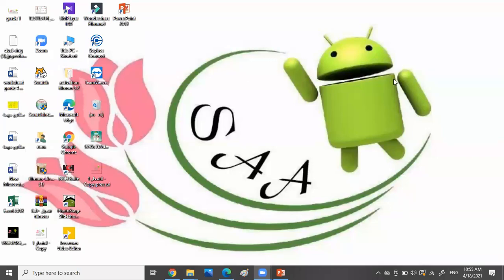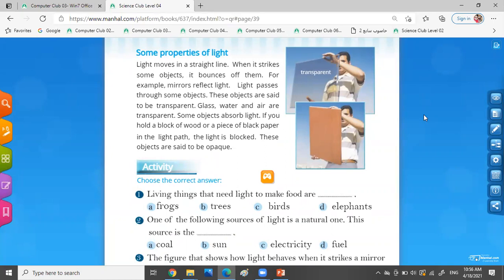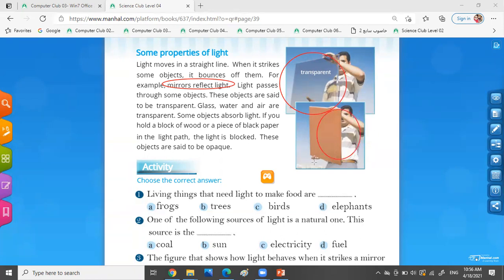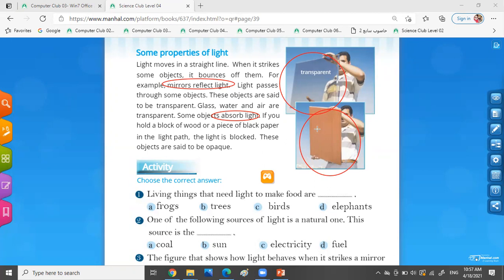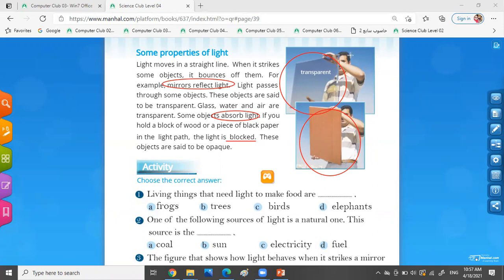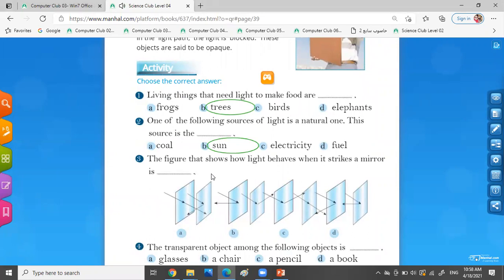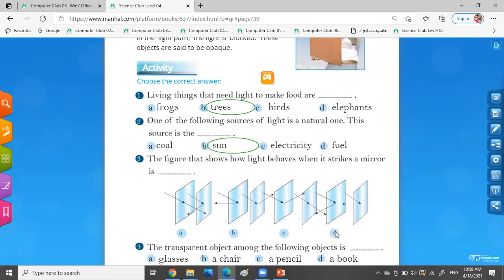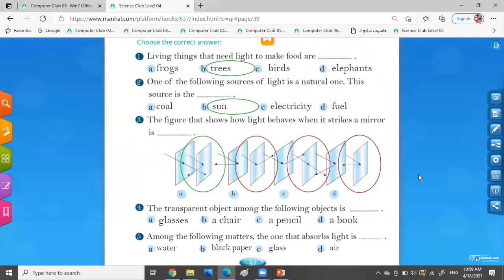SMART APPLICATIONS ACADEMY grade 4 science class p 36